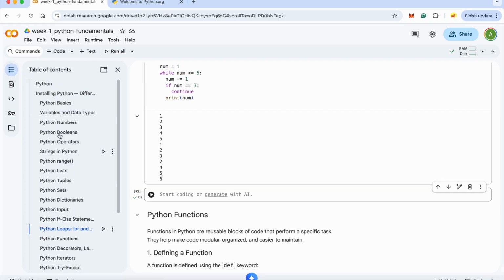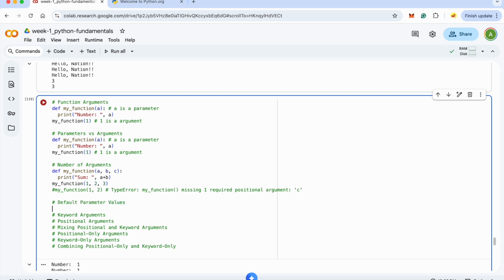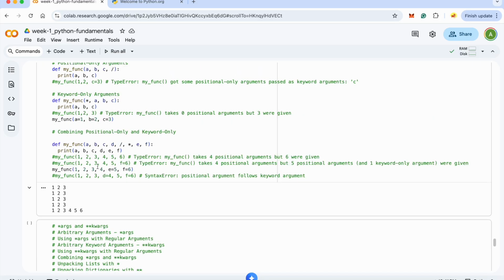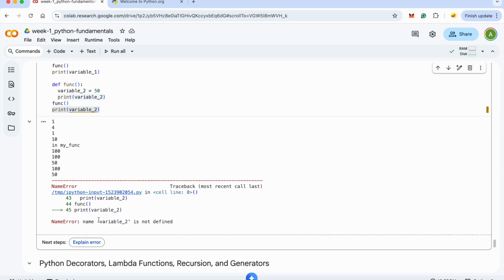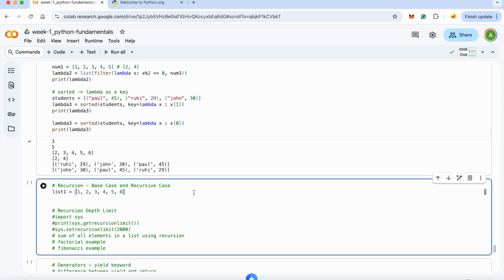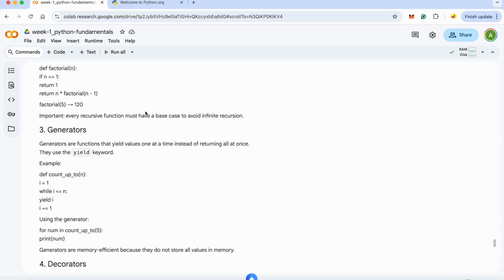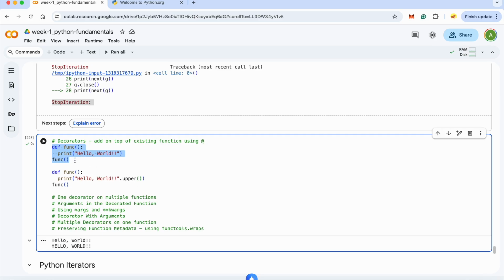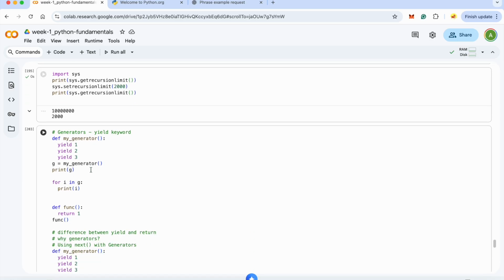AI-ML Roadmap Series - Day8: Python Fundamentals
Welcome to the Day-8 of AI-ML roadmap series.

This video contains the following content:
Python Fundamentals -
- Functions
- Lambda
- Recursion
- Generators
- Decorators

About the channel:
Hey everyone! I’ve been planning this for a while, and I can’t wait to share it with you all!
I’d love your support on this new journey.